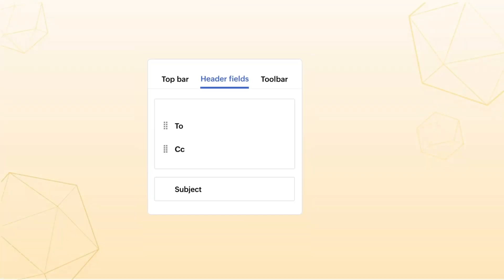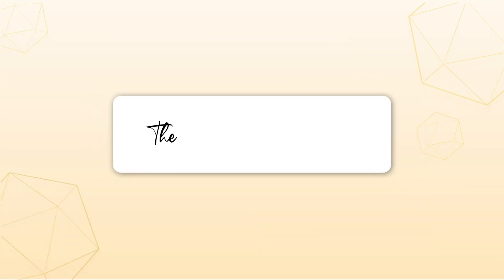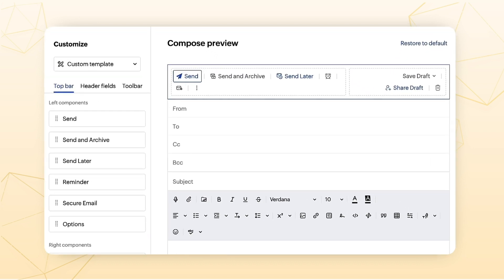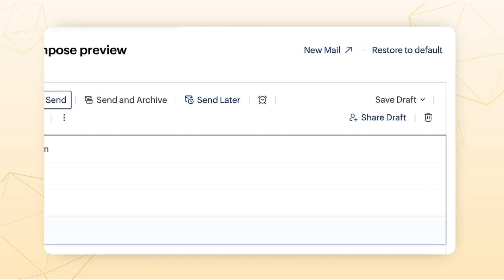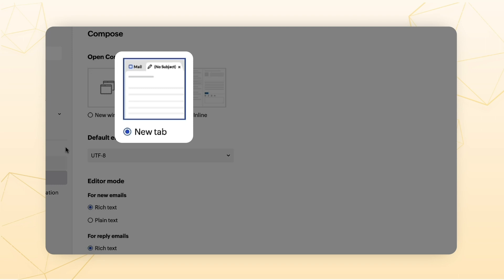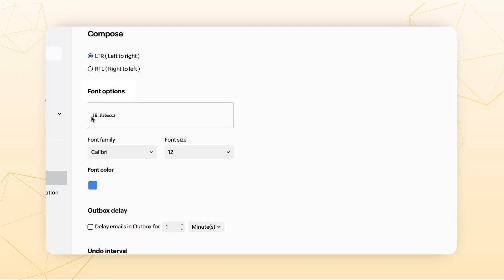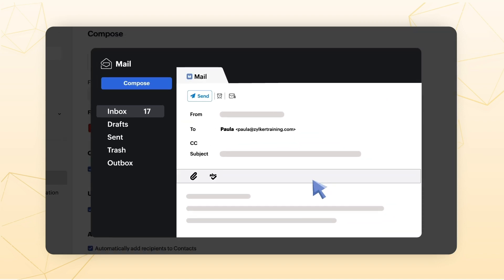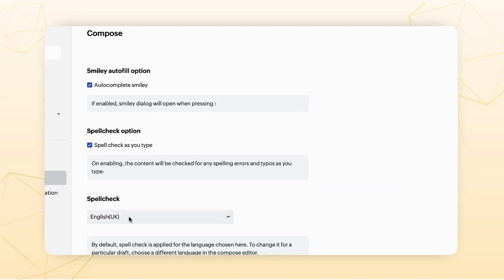Customize appearance and set preferences to your compose window in Zoho Mail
Discover the power of customization in Zoho Mail! In this tutorial, we'll dive deep into customizing and setting preferences for your Compose Window. Whether you're new to Zoho Mail or a seasoned pro, this video will help you create an email experience that suits your unique needs. Watch now to get started!